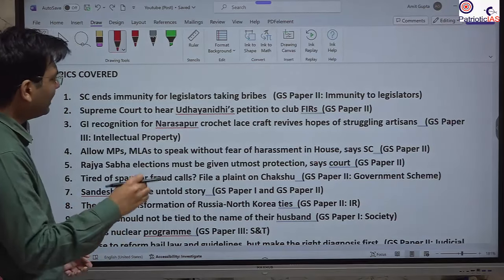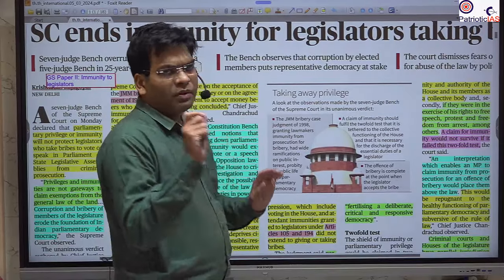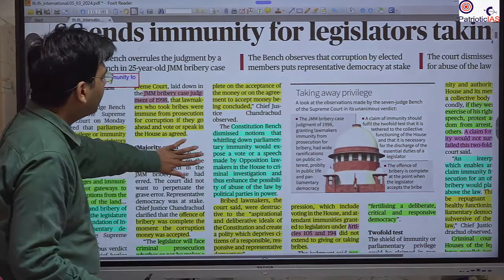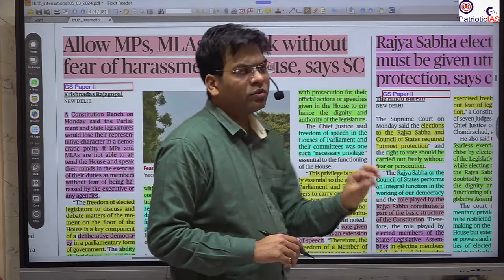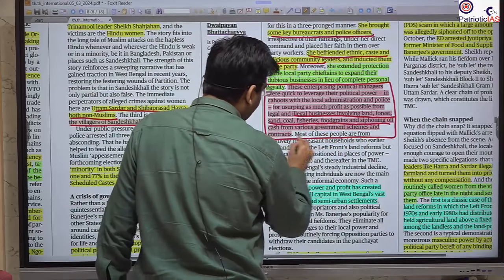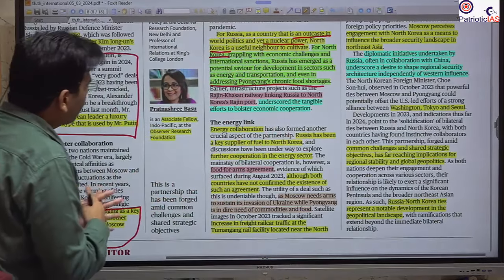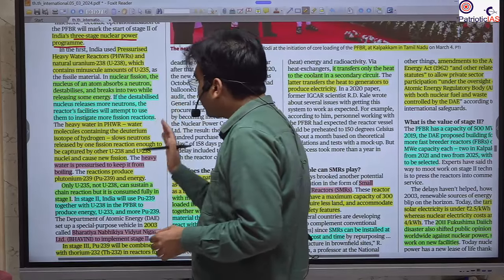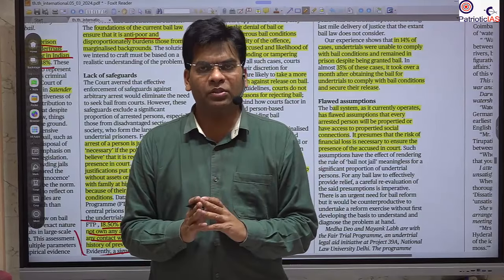IAS/PCSwala Daily Current Affairs/The Hindu 05 March 2024_English_Worked in Vision IAS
Important Clarification: The updated list of cities in Uttar Pradesh that have adopted the Police Commissionerate System is as follows:
1. Lucknow
2. Kanpur
3. Varanasi
4. Agra
5. Prayagraj (formerly Allahabad)
6. Ghaziabad
7. Noida

Amit Sir brings 4 years of experience from Vision IAS Delhi and a proven track record, having qualified for the UPSC prelims four times through self-study with a focus on current affairs.

1. Our main effort is to simplify and clarify the preparation for the UPSC/State PCS exams.
We provide clear-cut guidance and focused, relevant resources for students.

2. We now offer a one-stop solution for Current Affairs. Our approach covers all necessary areas: topic discussions, practice questions, solutions, and a compilation of resources.

We provide a complete current affairs package, including:

1. Detailed discussions of the most relevant daily news.
2. Practice questions for Prelims and Mains exams.
3. Prelims quizzes on our Telegram channel.
4. Compiled news and related topics for repeated revision, enhancing your recall during the exam.

STUDENT GUIDELINES FOR SUCCESS

1. Schedule a fixed time each evening to watch the Current Affairs discussion.
2. Attempt the practice questions afterward.
3. Then watch the discussion of Furious Five.
4. Continue listening to the video during routine tasks (dinner, lunch, travel, etc.) to easily recall concepts and facts during the examination.

TOPICS COVERED
1. Chinese ‘dual-use’ cargo heading to Pak. Seized
2. Mating calls indicate Kashmir hanguls are on a comeback trail
3. EC calls for strong action against officials indulging in favouritism
4. CJI flags ‘growing reluctance’of trial judges to grant bail
5. Registration of periodicals moves online as Union govt. notifies new Act
6. GI tags bring back women artisans to whirring charkhas in Kashmir
7. Over 24,000 birds recorded during Tamirabharani waterbird count
8. GaganYaan Mission
9. The resolutions against Centre’s border plan
10. Drugs and Magic Remedies (Objectionable Advertisements) Act, 1954
11. Predatory fish use rapid colour changes to coordinate attacks
12. A case for life-saving modern contraception
13. Managing our resources with Artificial Intelligence